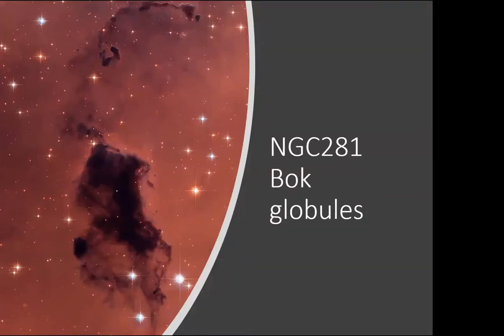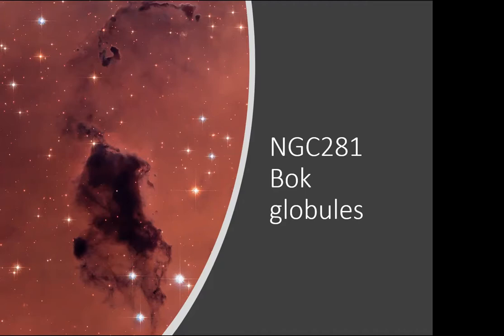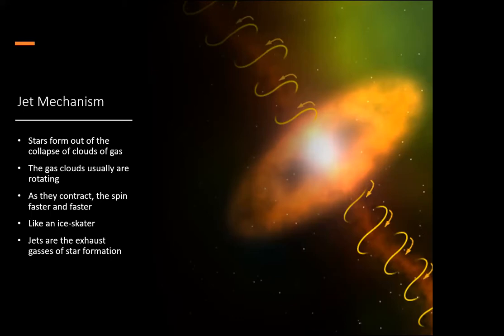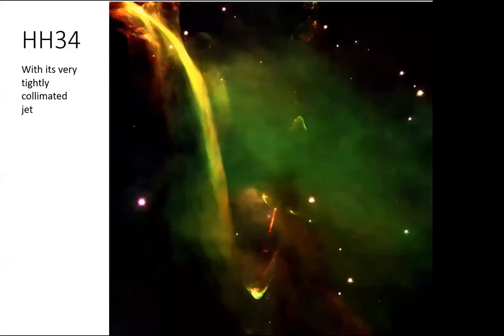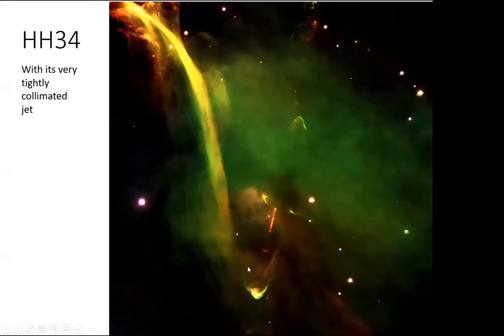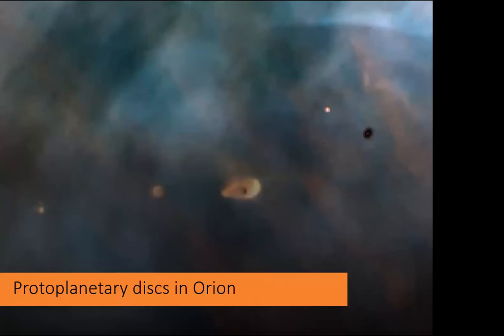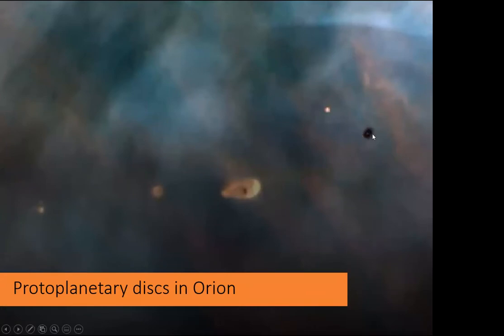Protostars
A video which takes a look at the early stages of a star's life before hydrogen fusion kicks off in its core.